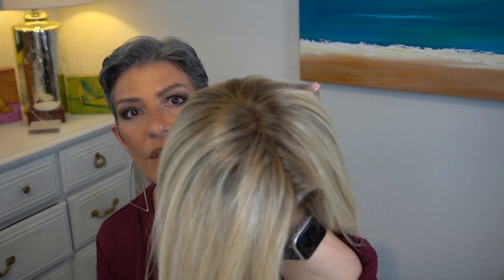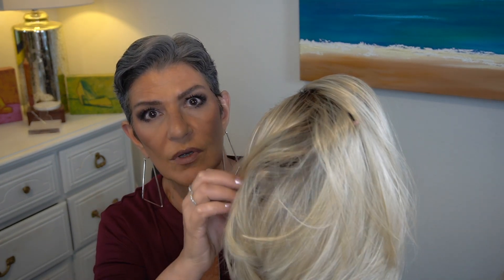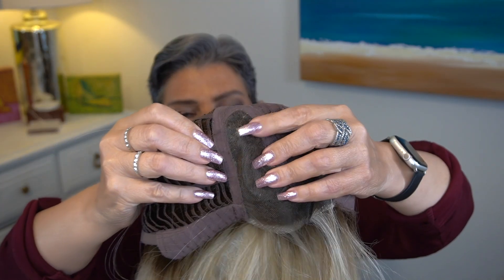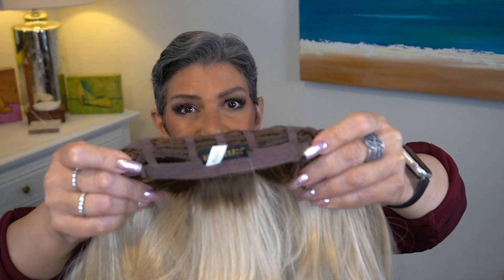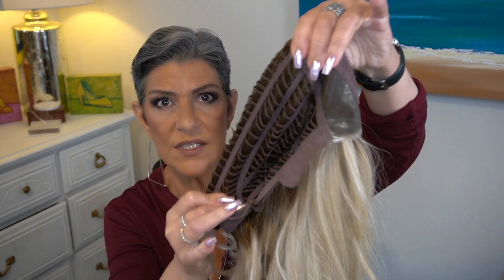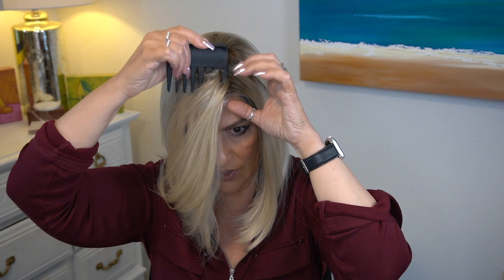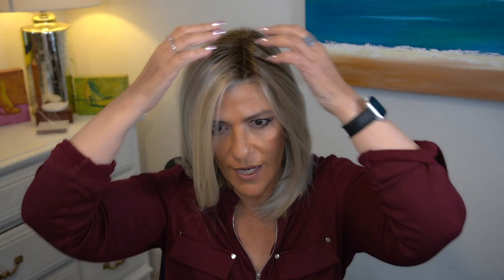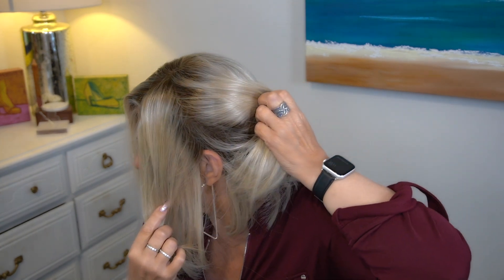Belle Tress | NEW COLOR TRES LECHES | Shown on ALPHA BLEND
TRES LECHES is a NEW COLOR from BELLE TRESS. We'll examine this new color on ALPHA BLEND.

💜My Top purchased on Amazon
💜My Earrings: Designer: GUESS / Purchased at Macy's

💜Marlene's Wig Measurements:
Circumference 21.75"
Height 5'4"
Medium boned